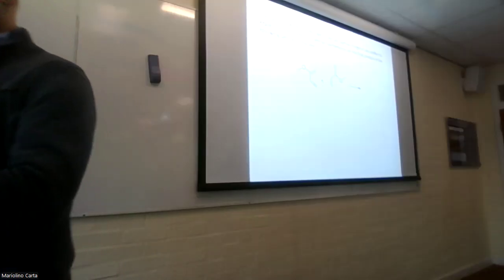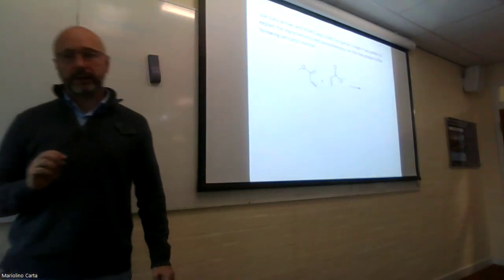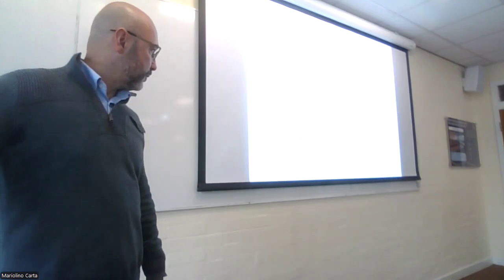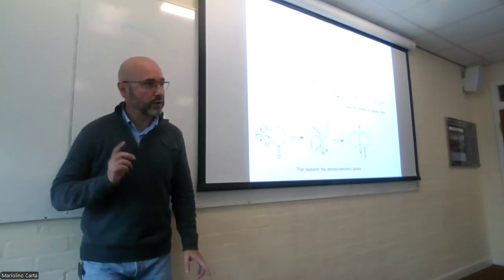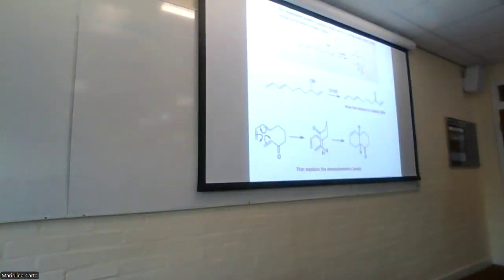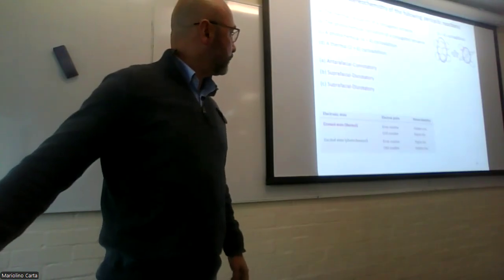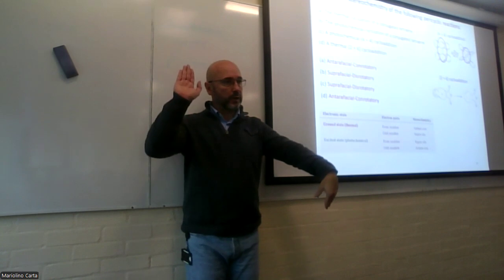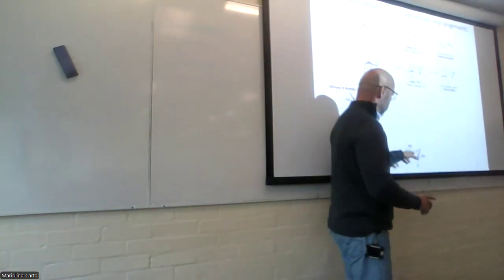pericyclic 2 2025